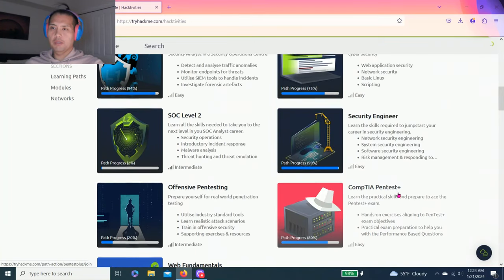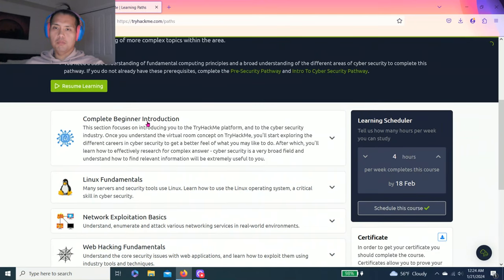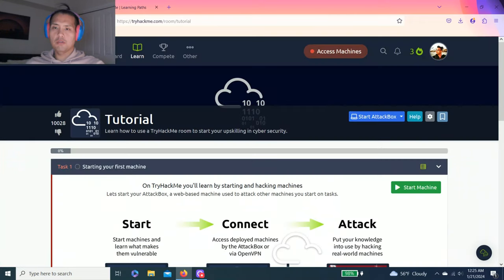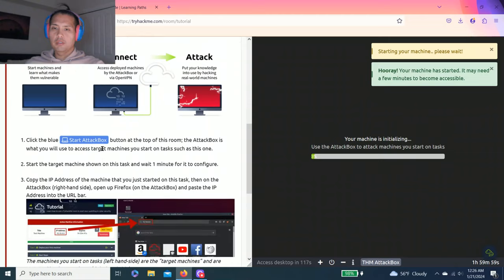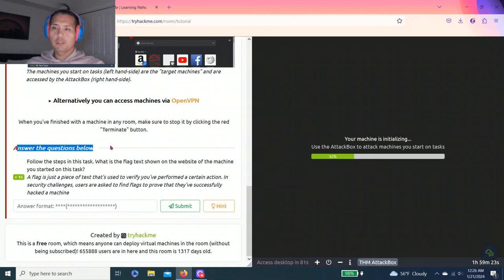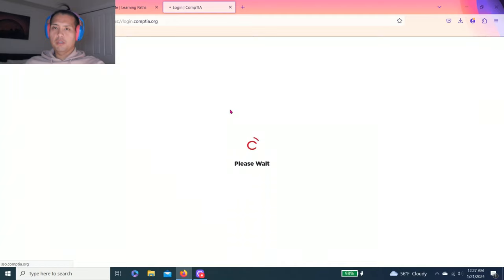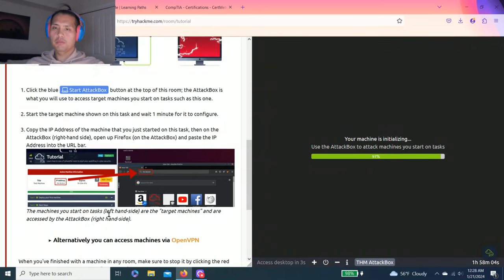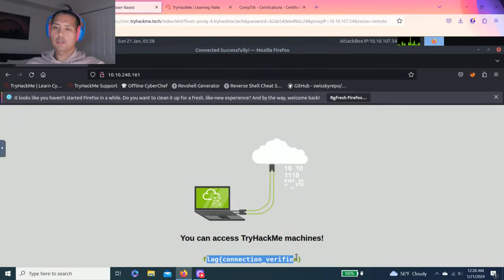TryHackMe | Tutorial | Walkthrough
Learn how to use a TryHackMe room to start your upskilling in cyber security.

♾️TIMESTAMP ♾️
2:07 Task 1 - Starting your first machine